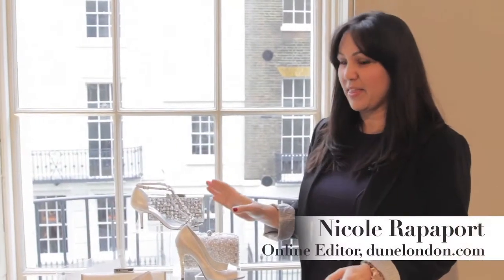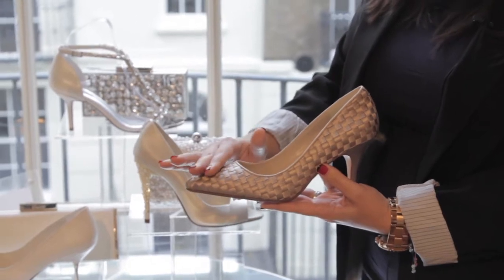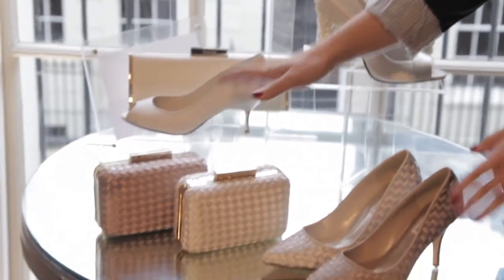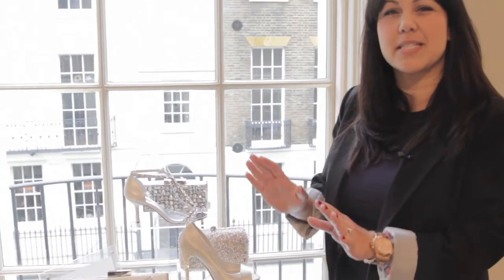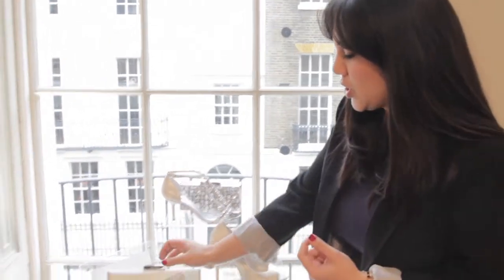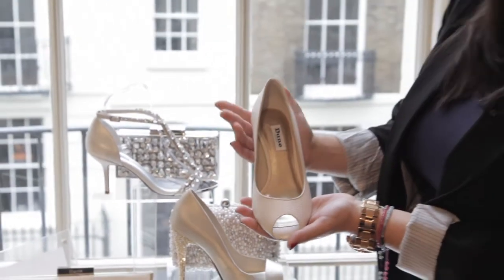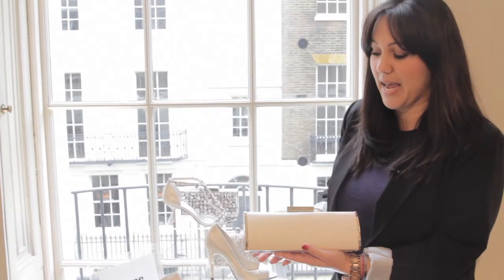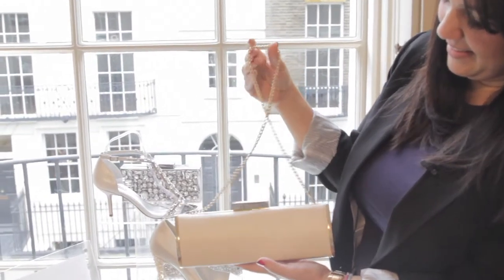Dune London Bridal Collection SS14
From elegant traditional bridal shoes to the more trendier pattern designs, you will find the perfect occasion shoes for weddings with the new Dune London Bridal Collection.
Shop the full collection and discover shoes, sandals and accessories for both the Bridal Party and Groom, taking you from that special day through to the Honeymoon...